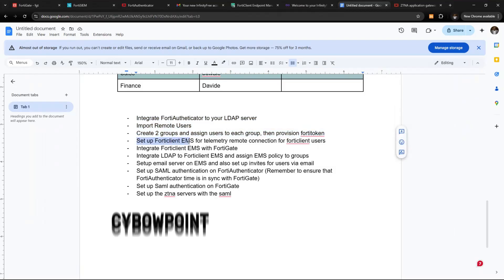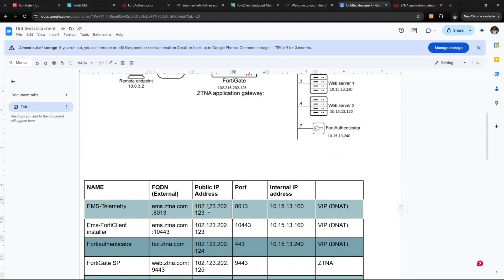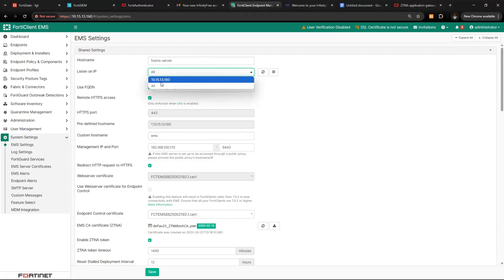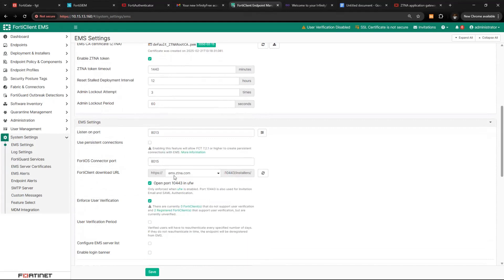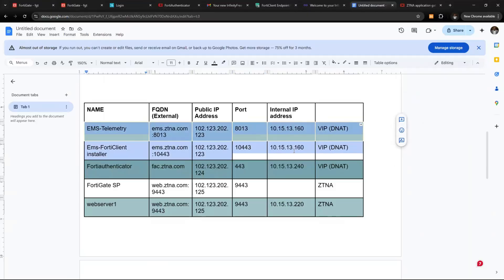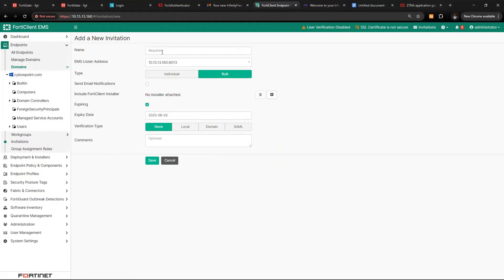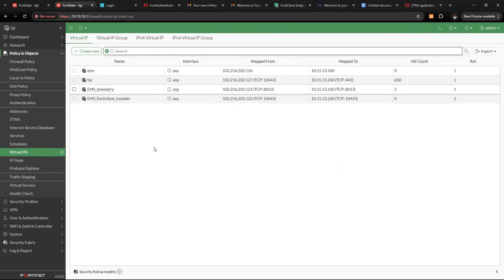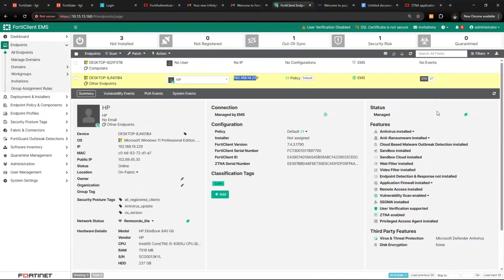Set Up FortiClient EMS Zero Trust Telemetry for Remote Users Using Port Forwarding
In this video, you'll learn how to configure FortiClient EMS Zero Trust Telemetry to work seamlessly with remote users through port forwarding. Whether you’re supporting a distributed workforce or setting up secure endpoint visibility from external networks, this guide walks you through everything step-by-step.

🔧 What You’ll Learn:
Overview of FortiClient EMS & Zero Trust Telemetry
Setting up port forwarding on FortiGate
Connecting remote FortiClient endpoints
Verifying telemetry status and trusted connection
Security best practices for remote access

✅ This setup is essential for ensuring continuous endpoint compliance, visibility, and threat protection—no matter where your users are.
🛡️ Tools Used:
FortiClient EMS
FortiGate (optional for routing/firewalling)
Public IP with port forwarding setup

Bitcoin (BTC)
bc1qy5z730tdkpcrltwwk5tuzmwf7yyedhyz0f9u6f

Ethereum (ETH)
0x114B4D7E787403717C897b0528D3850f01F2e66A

XRP (XRP)
rsRy14FvipgqudiGmptJBhr1RtpsgfzKMM